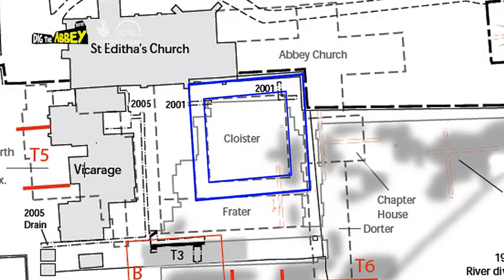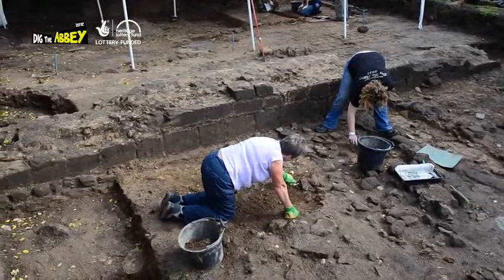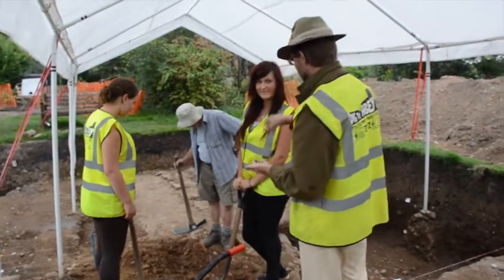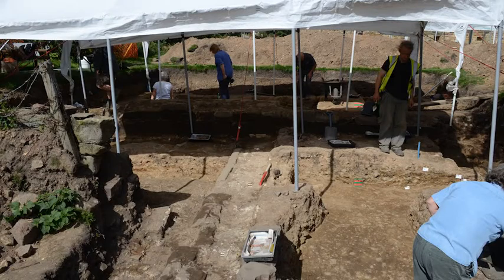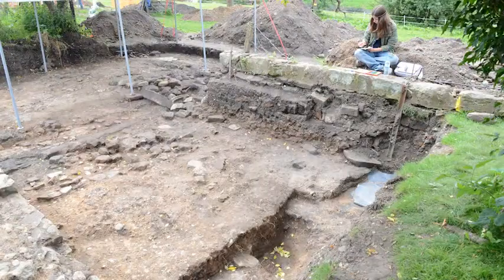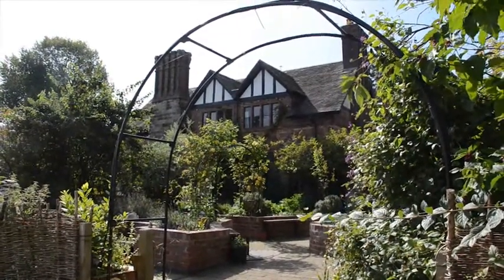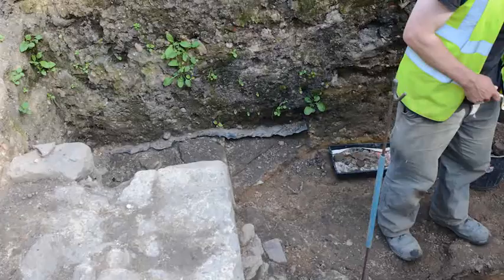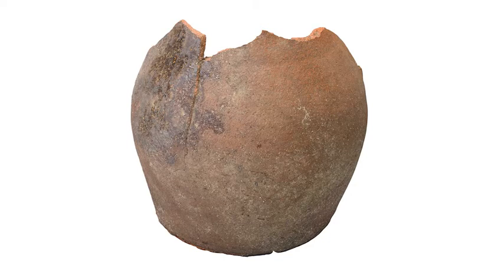The story of Area B